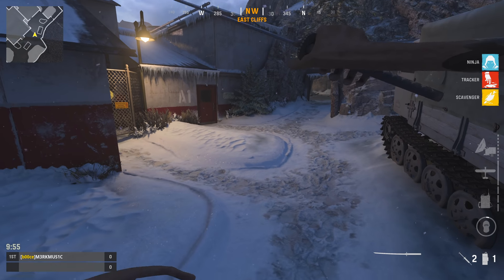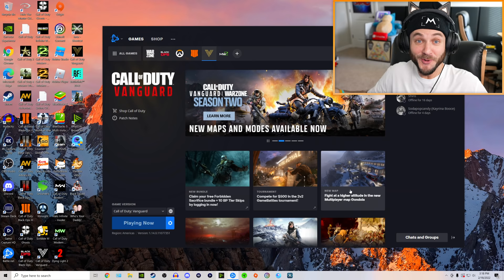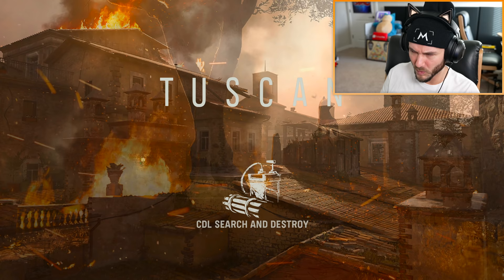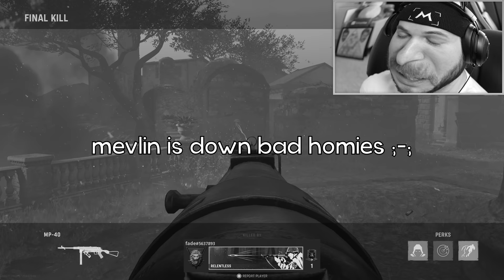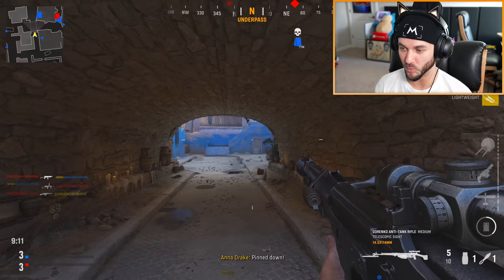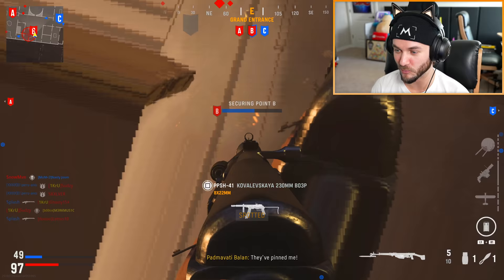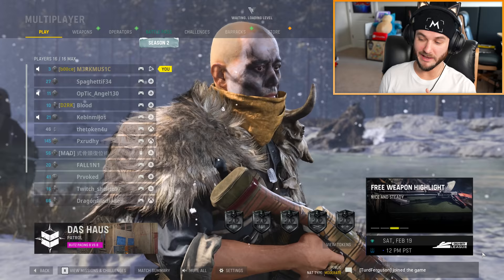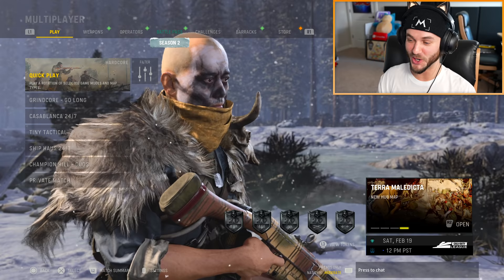VANGUARD RANKED PLAY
DESCRIPTION: Ranked Play in Call of Duty Vanguard is HERE! OH BOY! The MLG competitive SBMM sweaty sweat fest of Vanguard has increased ten fold, and the 16 people still playing the game are having a blast camping to the top! I played one game and I already know I’m the number 1 Vanguard Ranked Player in the world, so I’ll accept my honorary challenger rank and CDL skins at checkout. But for real, I don’t think anyone cares that ranked play is in Vanguard. They might have cared at launch, but the hype for this game has been beyond gone lol

Timestamps:
0:00 - Intro
0:37 - Vanguard Inspections Removed?
1:23 - COD Vanguard Ranked Play
6:19 - Casablanca 24/7
6:38 - Doritos Calling Card
6:47 - Vanguard PTRS Sniping
10:56 - LIKE & SUBSCRIBE!

So, what do YOU think about Call of Duty Vanguard Ranked Play? Are you enjoying it, ornah? Leave a comment letting me know! ^-^

Erik - M3RKMUS1C